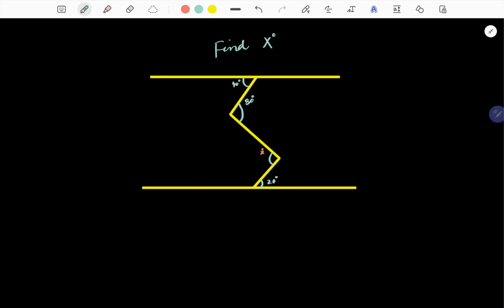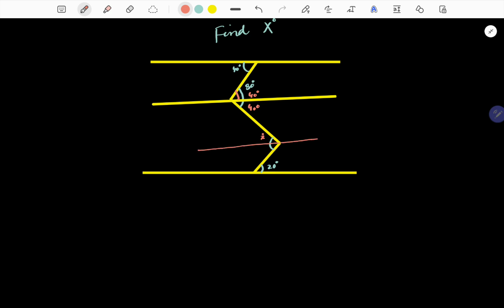Finding angle in geometric shapes using the Principle of Alternate Angles || A Math Olympiad Problem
Discover a powerful technique for finding angles in geometric shapes using the Principle of Alternate Angles! 🧠✨

In this educational video, we demystify the concept of alternate angles and show you how to apply this fundamental principle to solve angle puzzles in various geometric scenarios. Whether you're a student struggling with geometry problems or a math enthusiast looking to enhance your skills, this video is your key to success.

In this video, you'll learn:
🔍 What are Alternate Angles: Understand the basic definition and significance of alternate angles.
🔢 Applying the Principle: Learn how to identify and use alternate angles in parallel lines and transversals.
📏 Angle Relationships: Explore how alternate angles relate to other angle pairs, such as corresponding and interior angles.
🧩 Solving Real-World Problems: See how the Principle of Alternate Angles can be used to tackle practical geometry problems.

Mastering the Principle of Alternate Angles can significantly improve your geometry skills and help you tackle complex geometric proofs and calculations with ease.